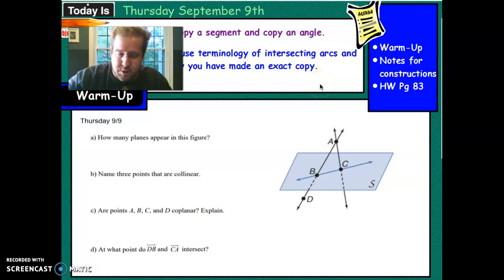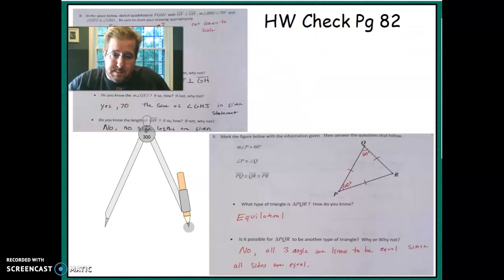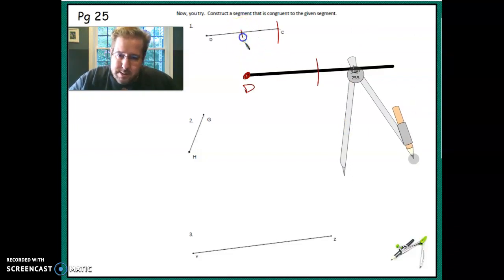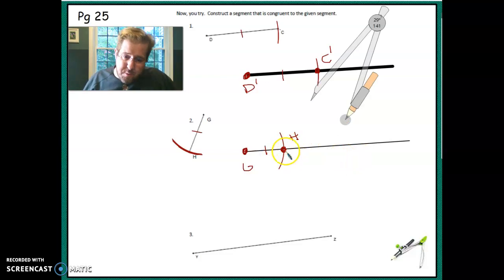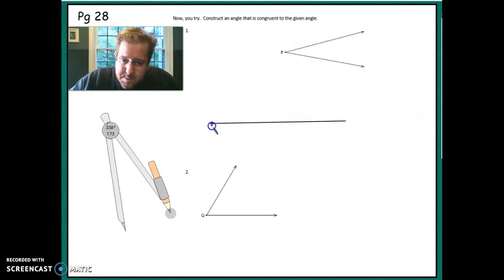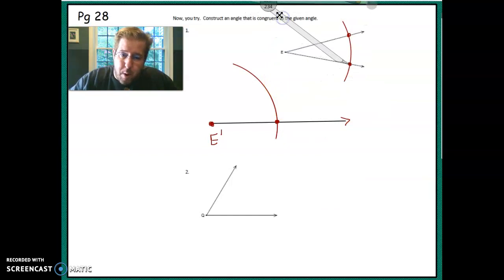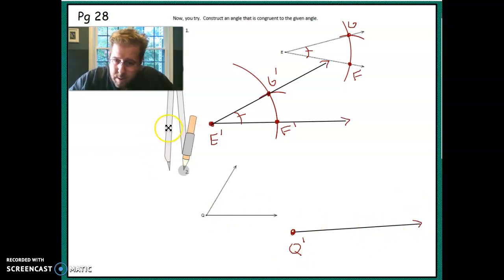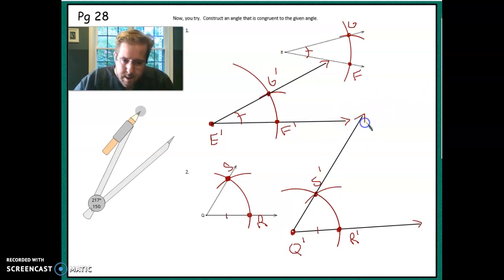Geometry U1T1 Day 6 Construction Copy Segment and Angle